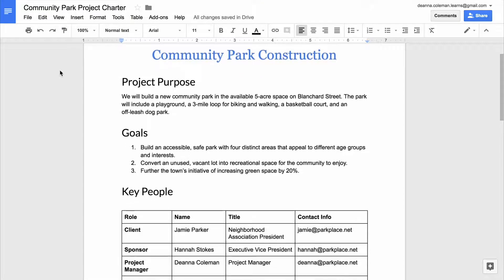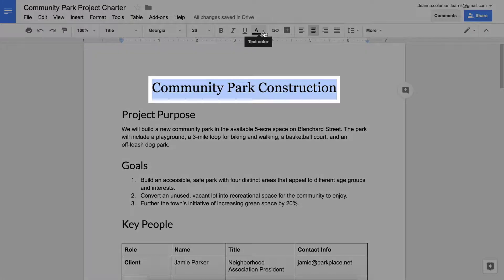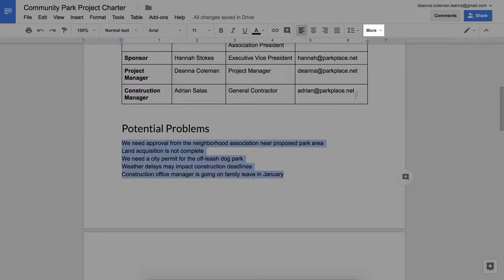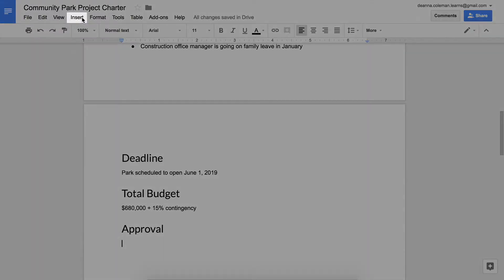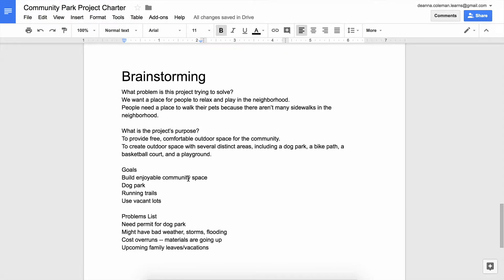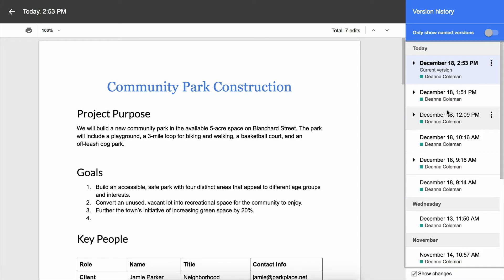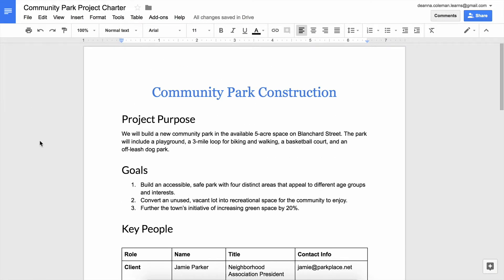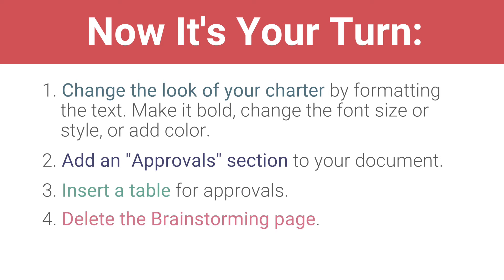Clean Up Your Charter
In this video, you'll learn how to change the look of your charter so it is professional-looking and easy to read. You'll also learn why this is important for your project overall.

0:00 - Make your document look professional
0:27 - Add personality to your charter using text colors
0:55 - Make a bulleted list for your potential project problems
1:11 - Format your project charter based on your audience
1:28 - Add a heading for administrative approvals and insert a table
2:06 - Delete your brainstorming page
2:23 - Check your version history to see different versions of your document
3:29 - Recap: Change the look of your charter and insert an approvals table